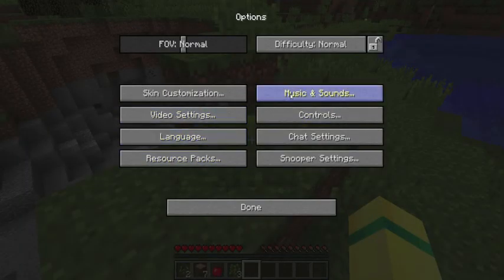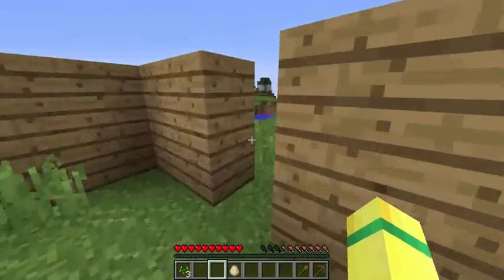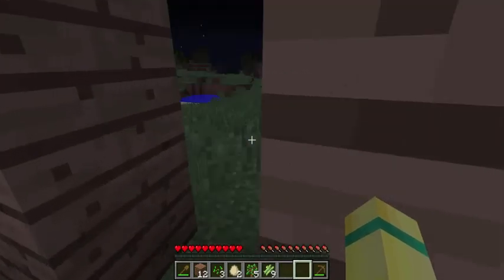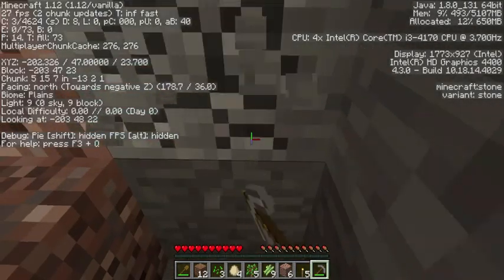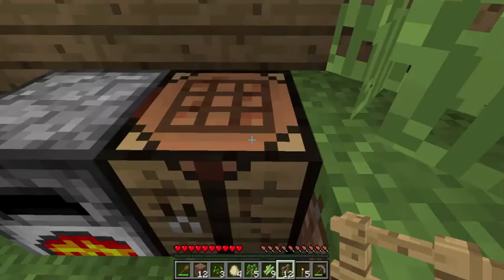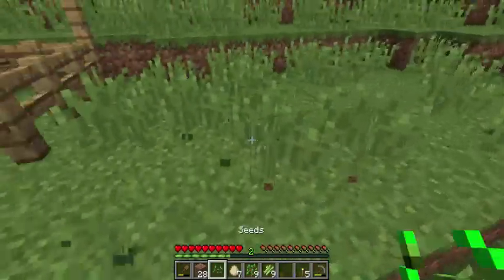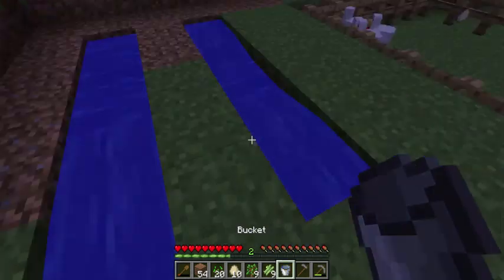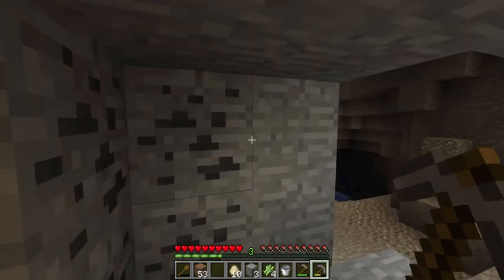[New] Minecraft Survival Series EP-1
Just for fun at the begining I added littile titiles as if someone else was talking, Maybe it will be funny to some people.

Welcome back everyone, Sorry for the long delay in the upload of this I had it sitting around for a while and just didn't get to edditing it. Enjoy!